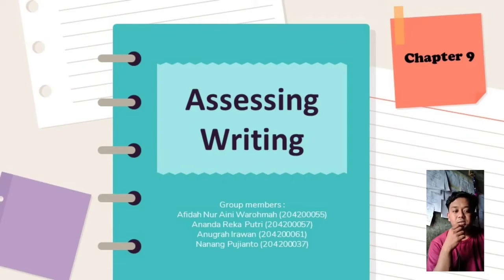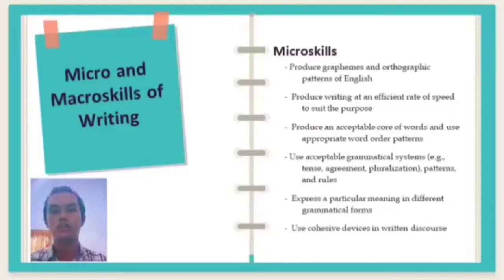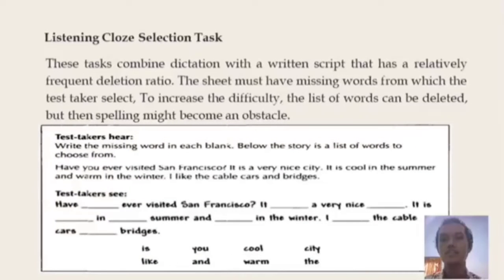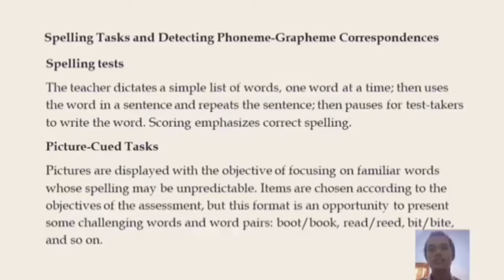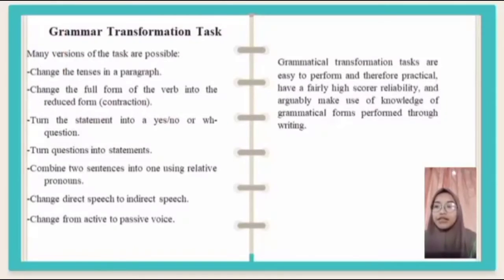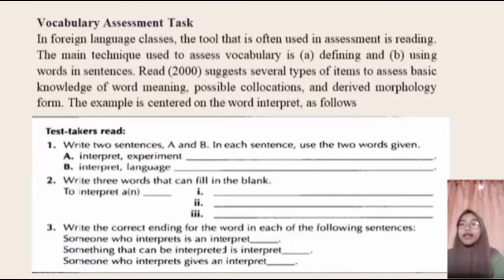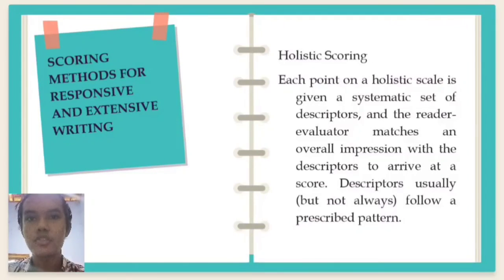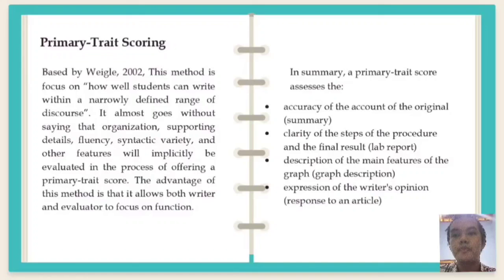Language Assessment : Assessing writing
sixth group

Afidah nuraini warohmah
Ananda reka putri
Anugrah Irawan
Nanang pujian

Topics
chapter 9 : Assessing writing